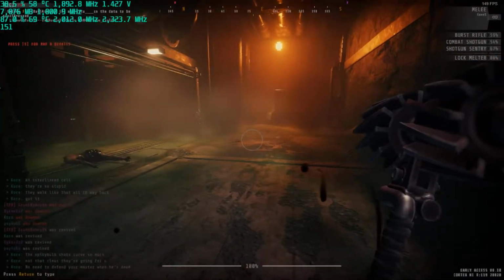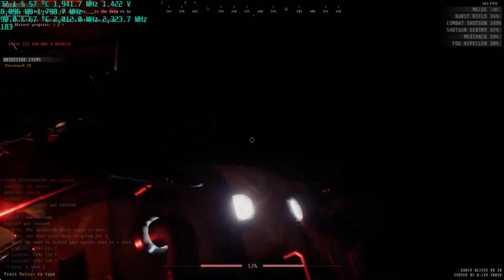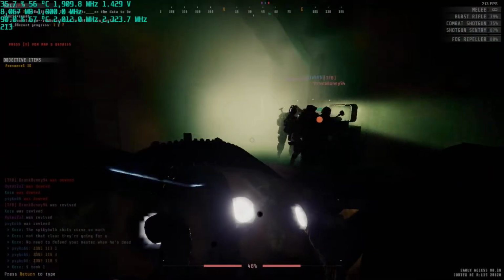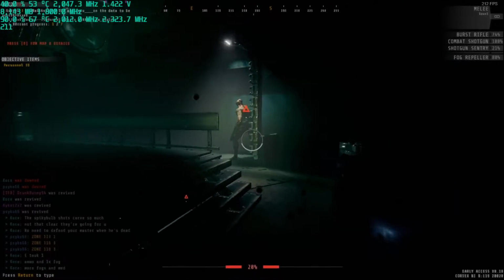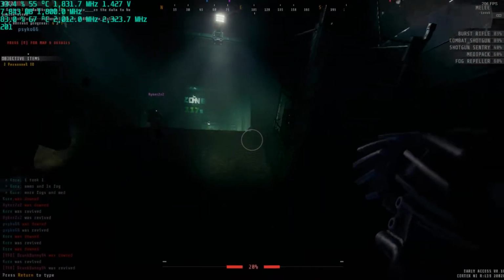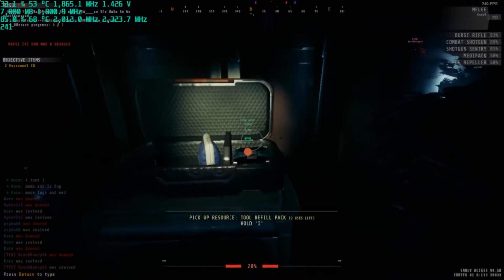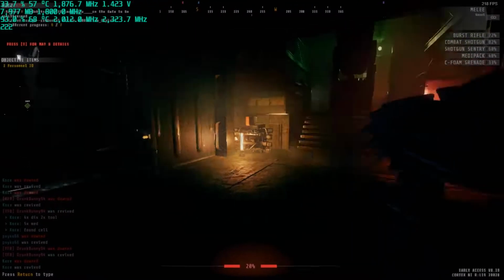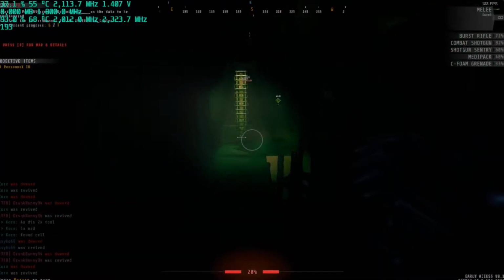GTFO EA: R2C2 "???" - 4man Win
Not a fan of this mission.
The constant 4 sleeper backspawn is mainly just annoying and had us play 40min of 20hp melee only mode to not waste resources...